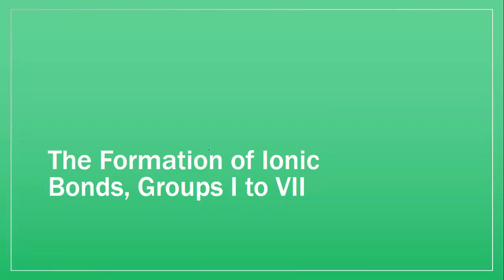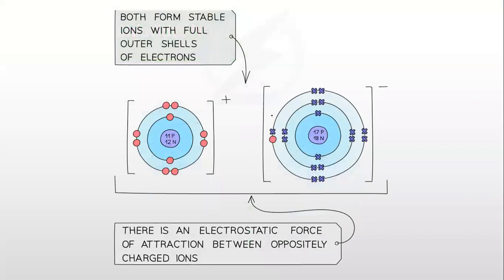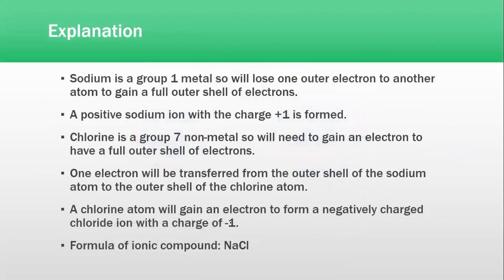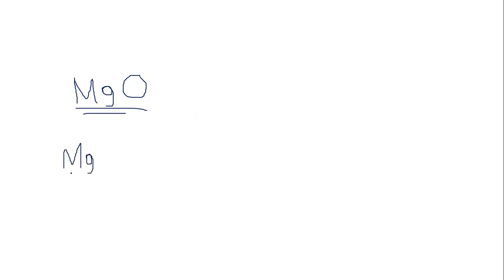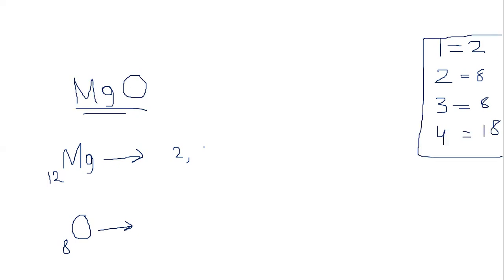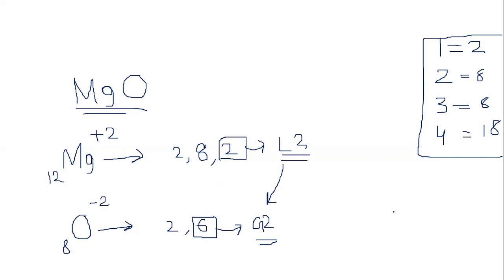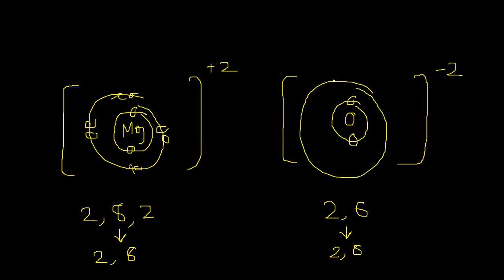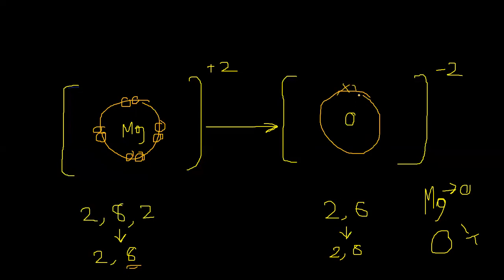IGCSE CHEMISTRY | 6020| FORMATION OF IONIC BONDS | STUDENNECT